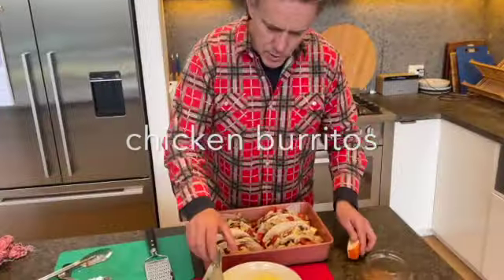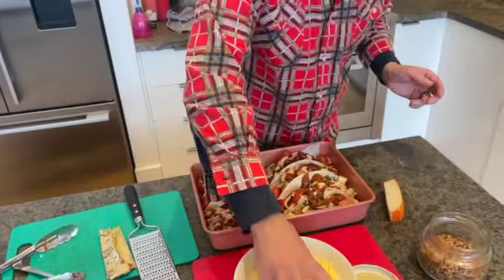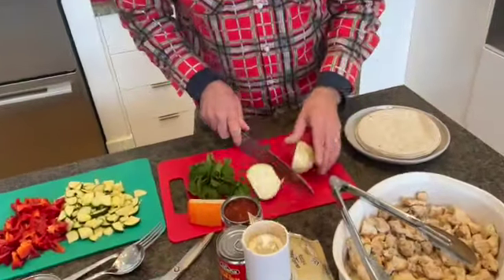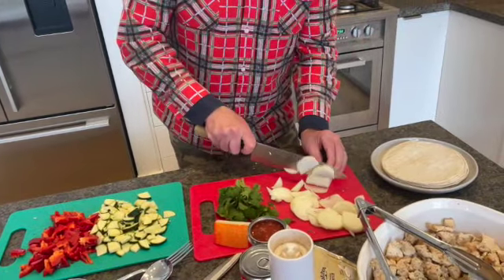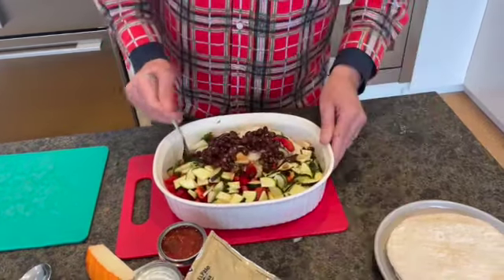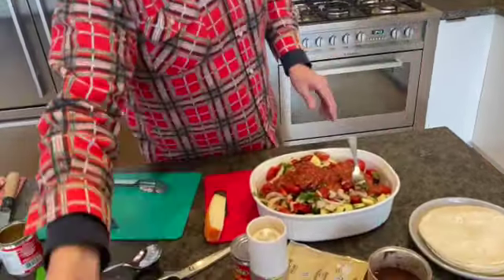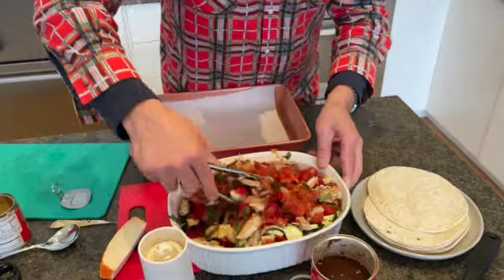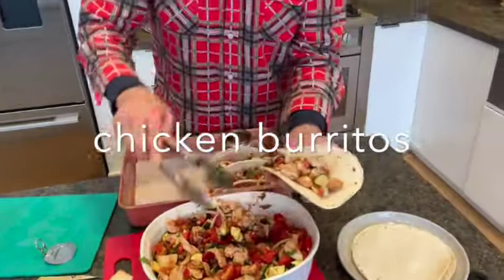chicken burritos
these will transform your repertoire for the table.  take a journey into Mexico with these ripper burritos.